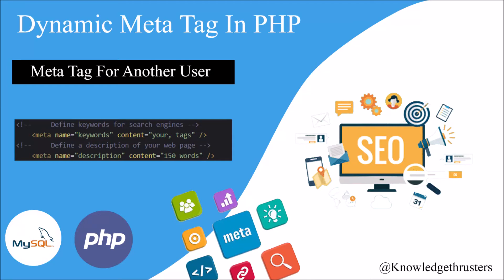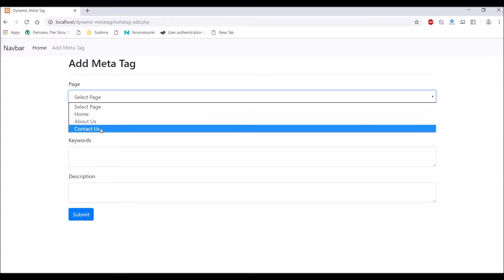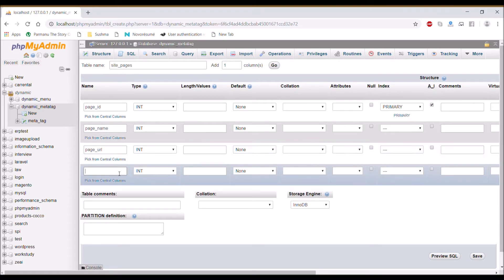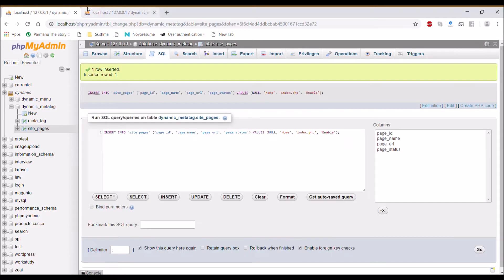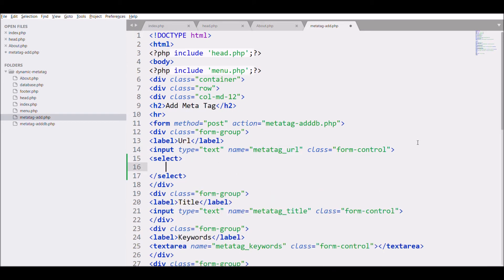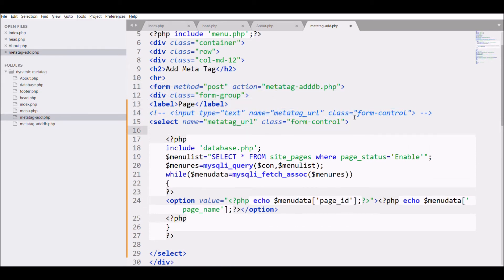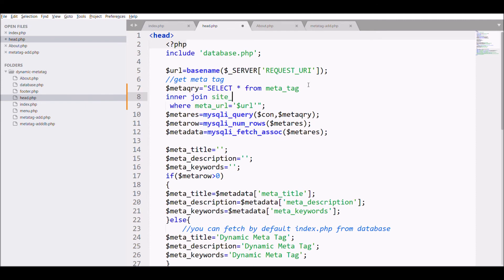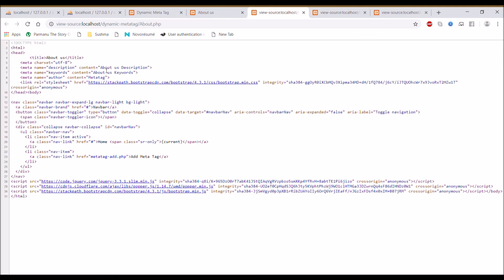Dynamic Meta tag in PHP | Meta Tag Panel For Other User | Title Keyword & Description | Part-3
In this PHP Tutorial, You will be able to create meta tag panel for other user and display meta tag in pages accordingly.

This video tutorial is about someone else is going to add meta tag.

Steps:
Create table for pages in your website. List all your pages.
In add panel, fetch the list of pages and insert meta tag in database.
In head page, fetch meta tag with join with site pages table and display the meta tag.

This video tutorial will teach you how to create a dynamically changing title, description and keywords tags for you pages.

Dynamic Meta tag for pages

Set meta tags and page title services for set and get dynamic HTML meta tags and page title.

How to add Meta tags to your website.